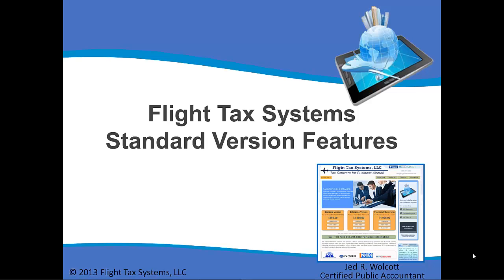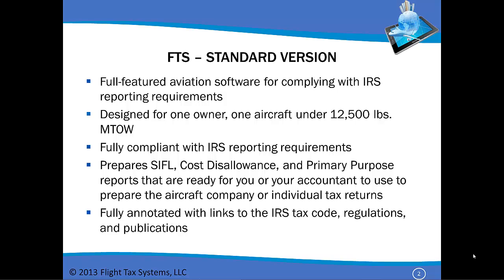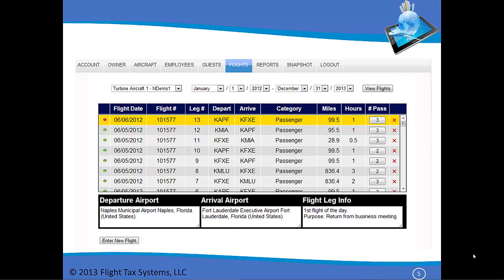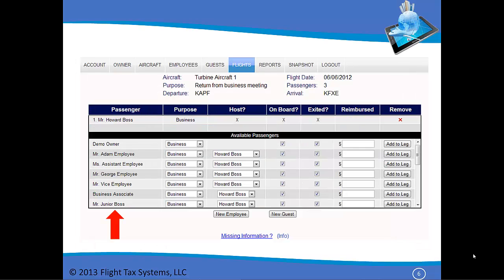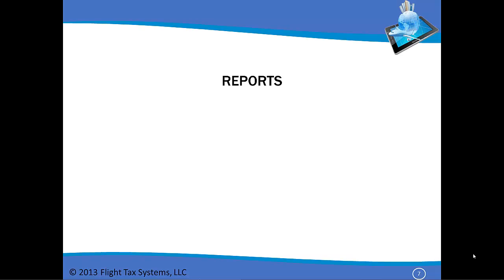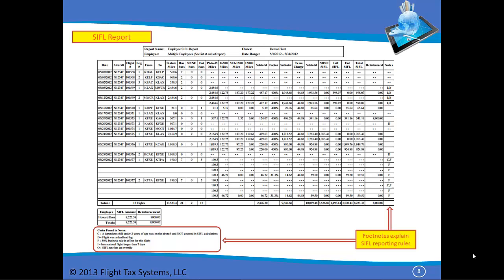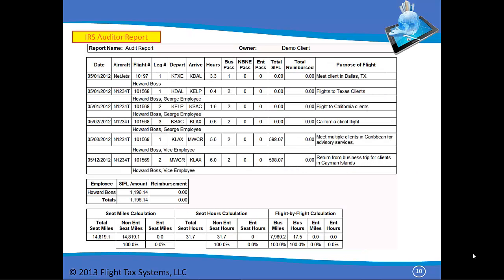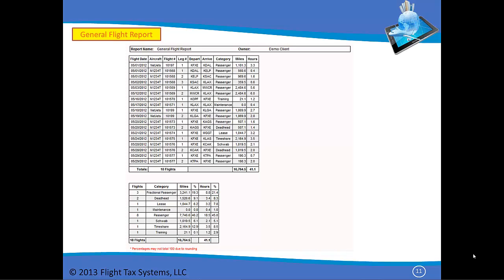Flight Tax Systems Standard Version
Full-featured aviation software for complying with IRS reporting requirements, designed for one owner, one aircraft under 12,500 lbs MTOW.  Prepares SIFL, Cost Disallowance, and Primary Purpose reports that are ready for you or your accountant to use to prepare the aircraft company or individual tax returns.